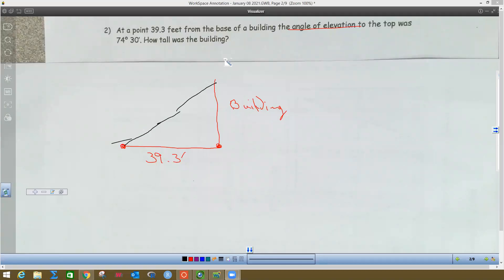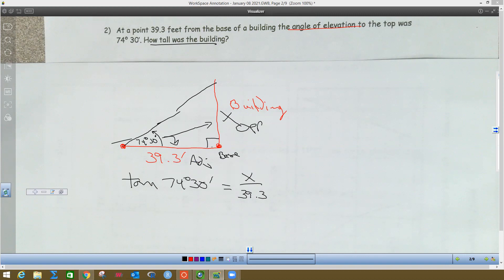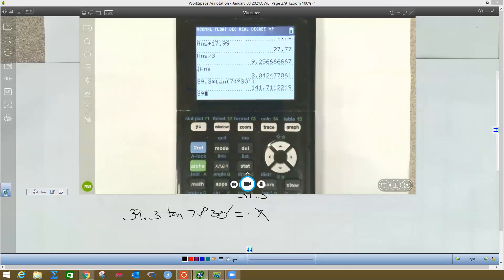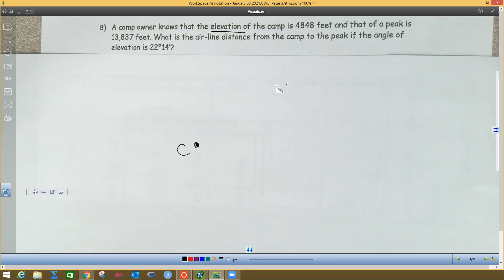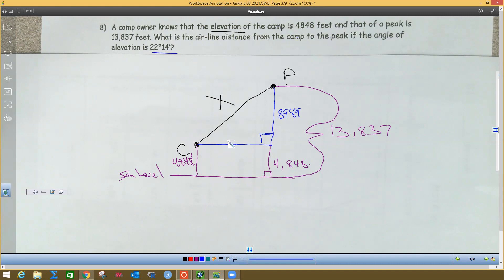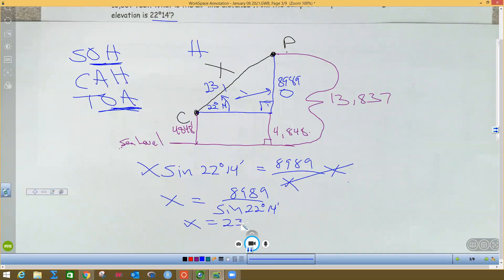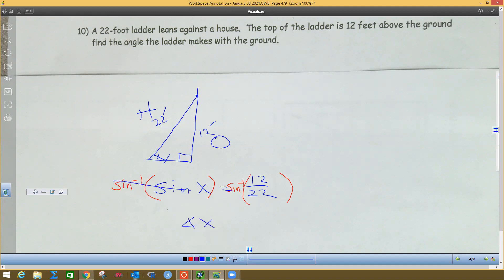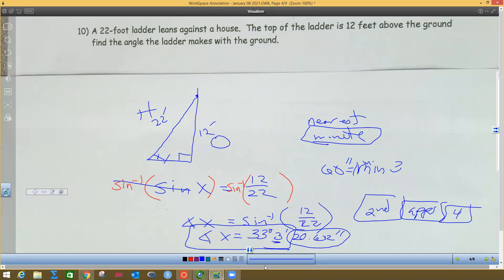elevation/depression wkst 2,8,10